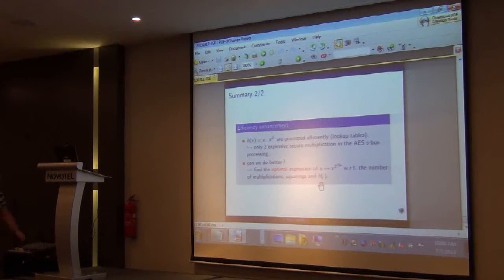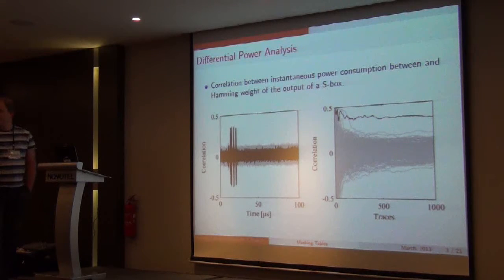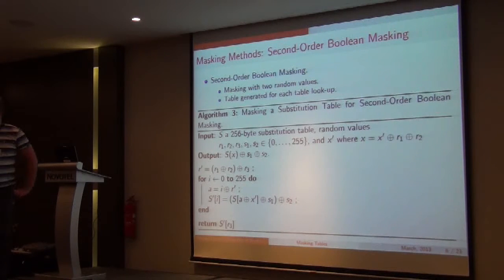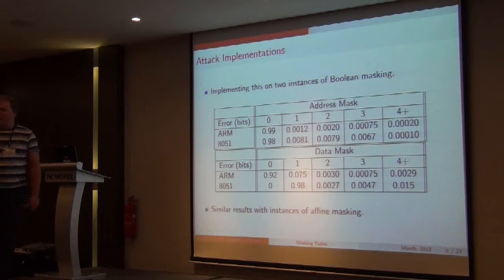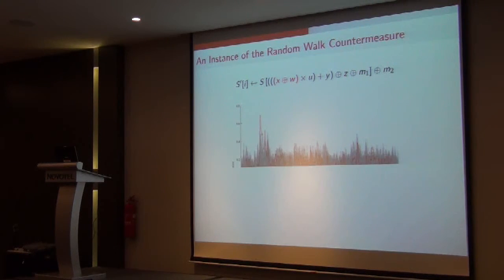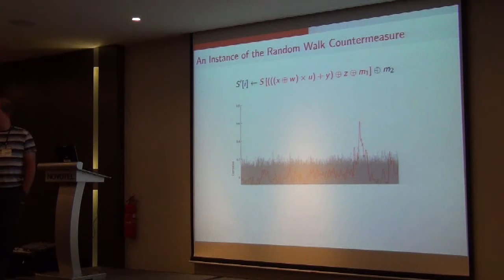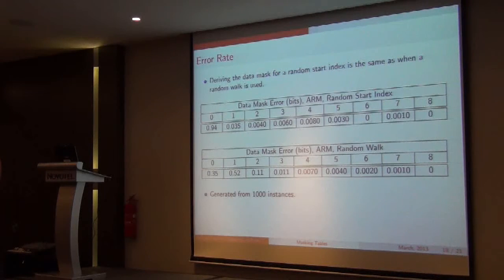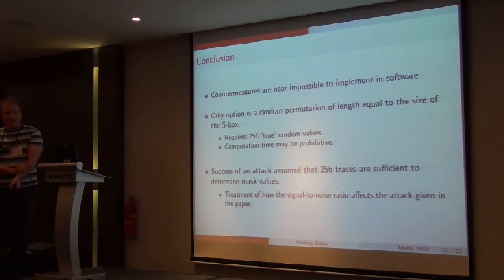Masking Tables - An Underestimated Security Risk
Talk at FSE 2013. Michael Tunstall and Carolyn Whitnall and Elisabeth Oswald.